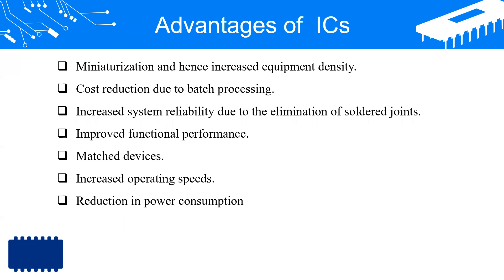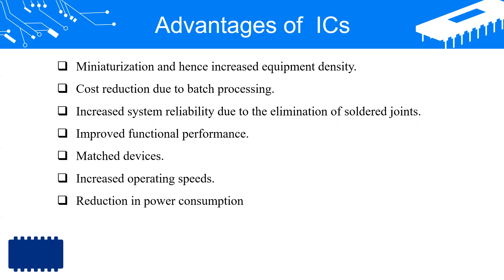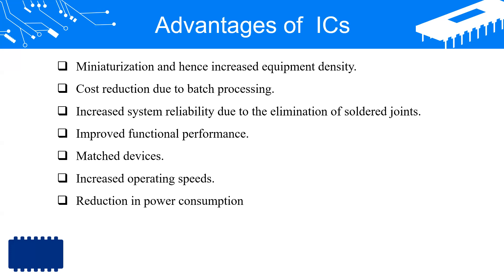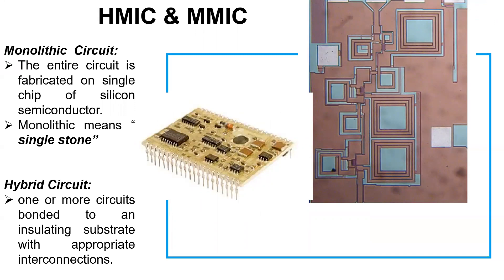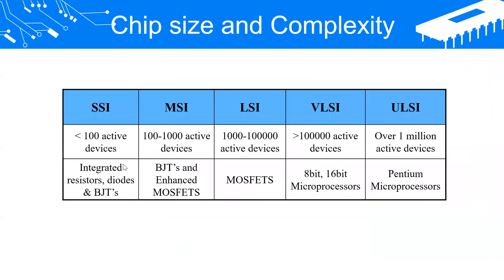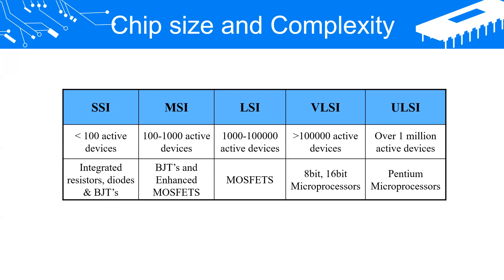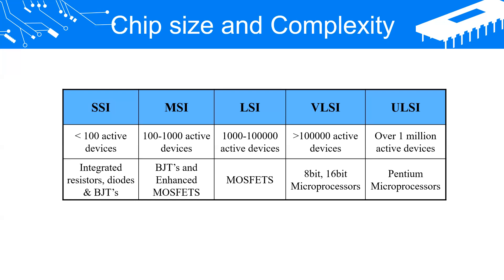1 1 IC CHIP SIZE & CIRCUIT COMPLEXITY